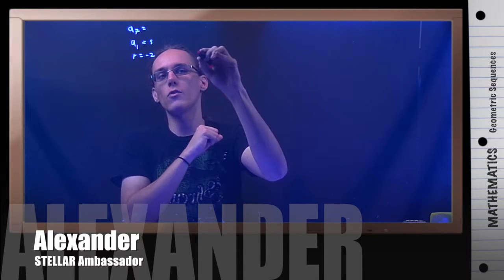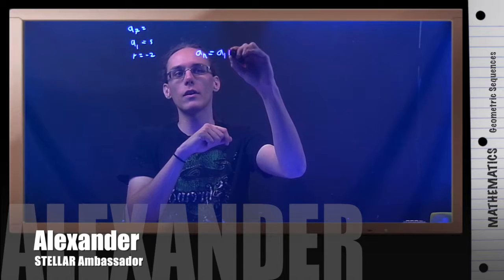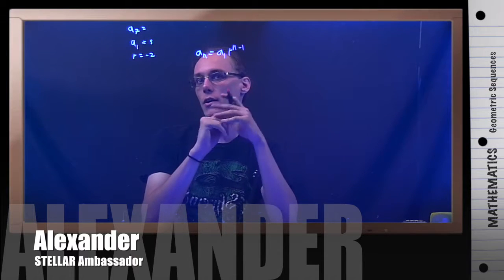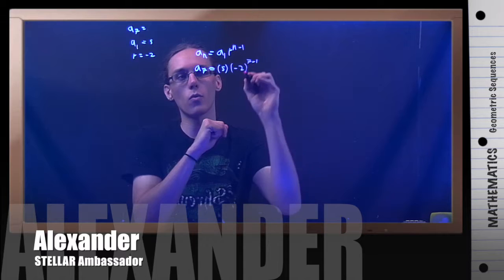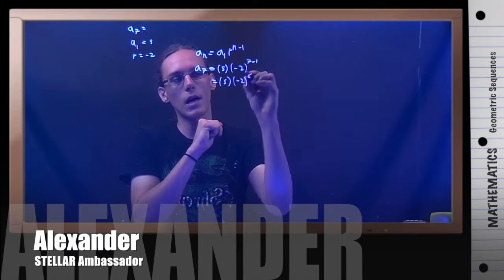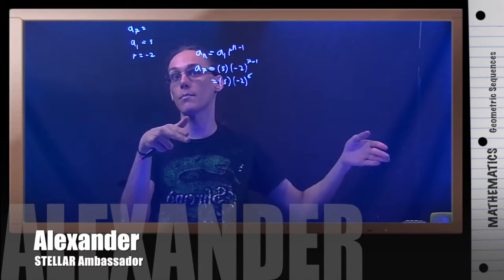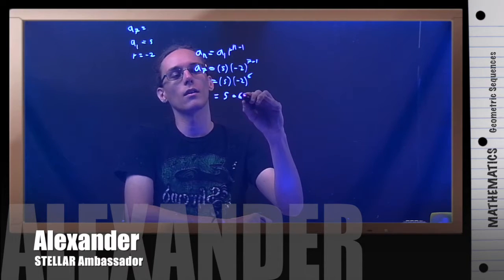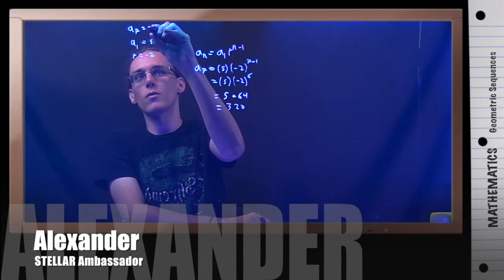DAQ - Geometric Sequences